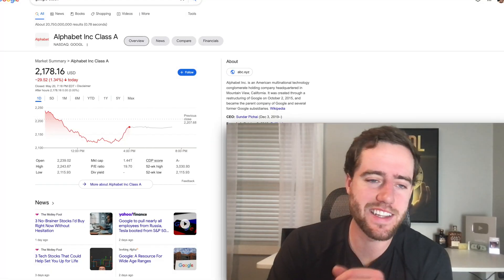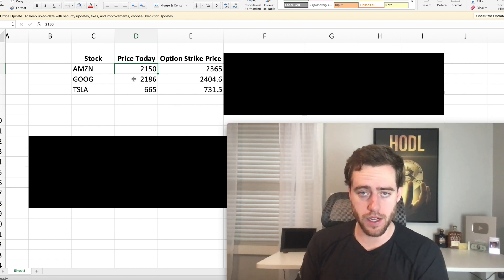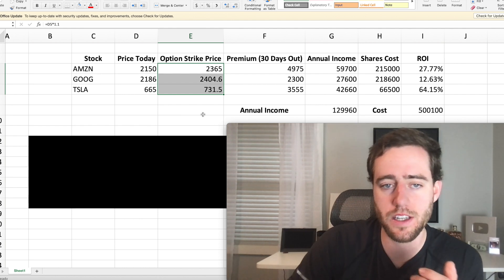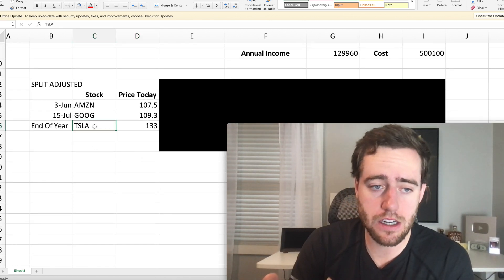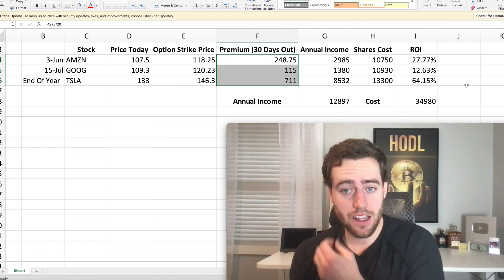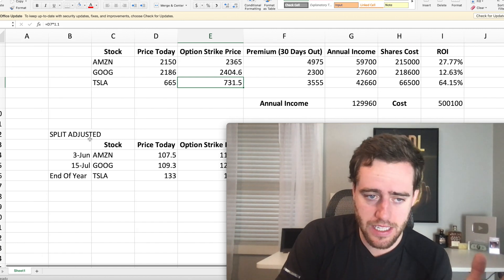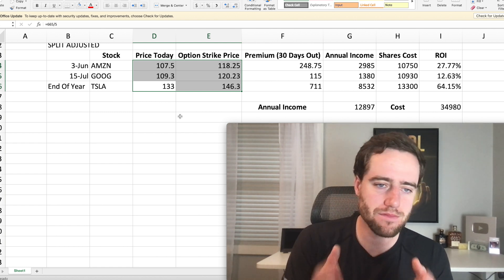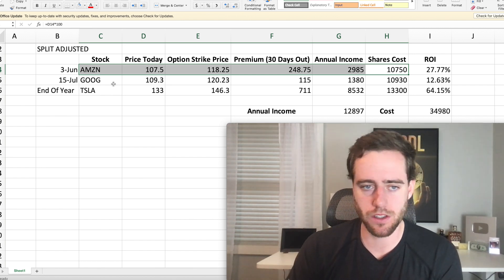This Small Account Options Strategy Will Pay You $1000 A Month! (THIS GETS SO MUCH EASIER IN JUNE)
Try moomoo! Get up to 5 free stocks + a free share of Twitter!  (T&C apply)

Want to know exactly what I'm buying in stocks/crypto right when I buy? Get every buy/sell I make in real time and give updates on the market twice a day! You get access to a group Discord (like a chatroom) to talk over stocks/crypto with myself and others.

Claim your Unstoppable Domain below and actually get a READABLE Wallet Address!

Do you want to buy SHIB, DOGE or Bitcoin? Get 2 free stocks, worth up to $2300, when you deposit ANY amount on Webull (even $0.01)! And get $5 of SHIB for free when you invest at least $1 into crypto on Webull! This won't last long though!

Try TipRanks below to get awesome insights and statistics on Stocks!

Merch!